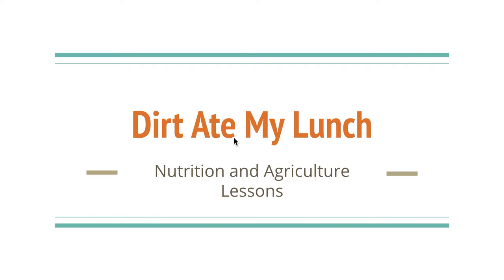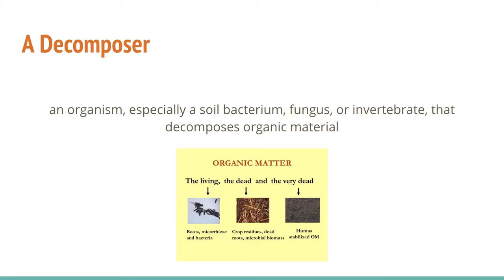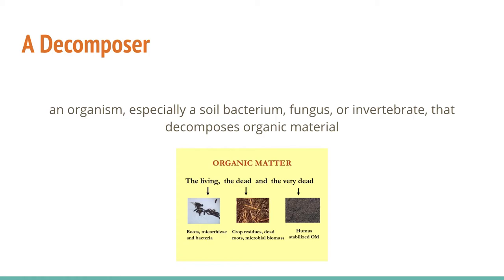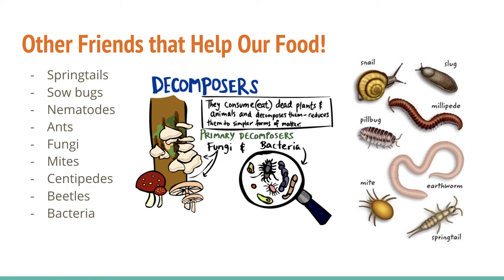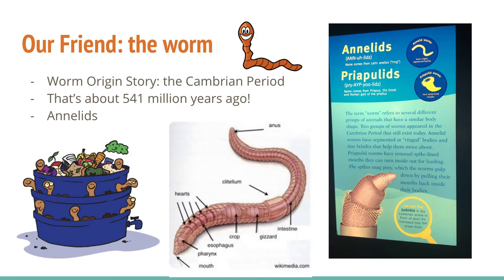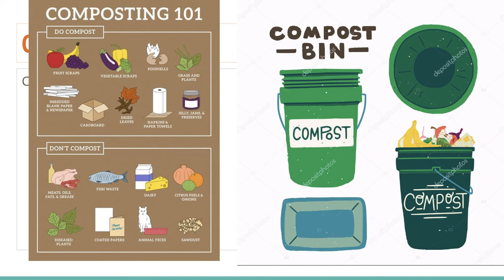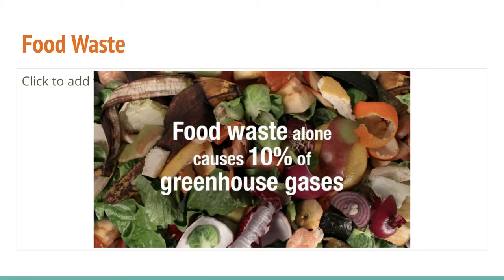Lesson 4: Dirt Ate My Lunch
This is the fourth lesson in our five lesson nutrition and agriculture farm to school series. In this lesson you will learn about composting, food waste, and the nutrient cycle.